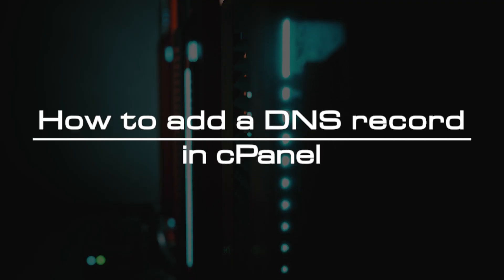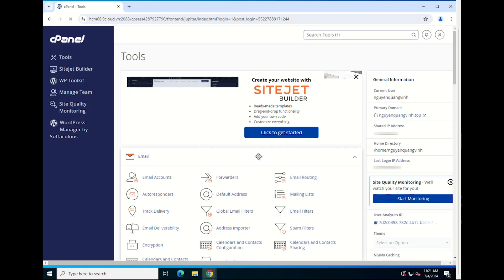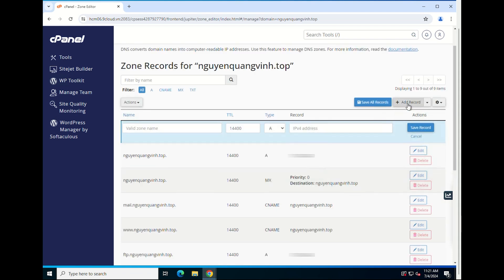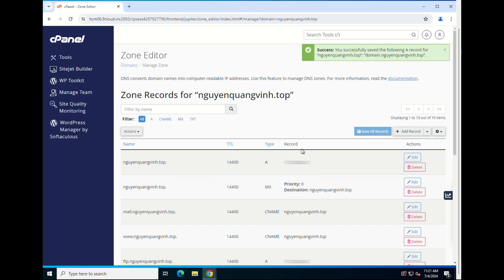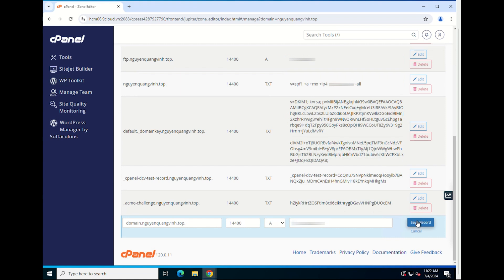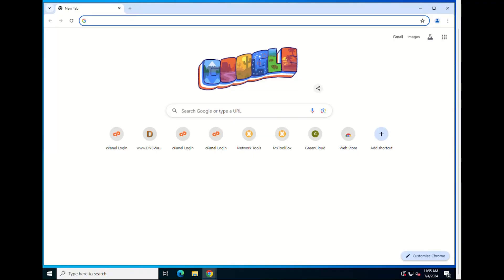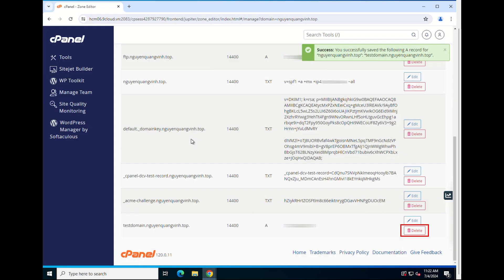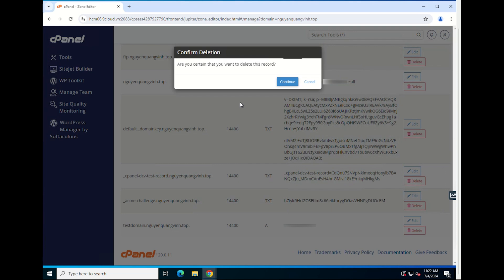How to add a DNS record in cPanel | Hosting Tutorial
DNS (Domain Name Service) is essential for resolving server addresses to domain names. It encompasses various record types, such as A, TXT, MX, and CNAME, each serving a specific purpose. For instance, an A record maps a domain to its corresponding server IP, while an MX record is used to configure the Mail Exchanger for the domain. There are times when you may need to add, remove, or update DNS records in cPanel to manage these configurations.